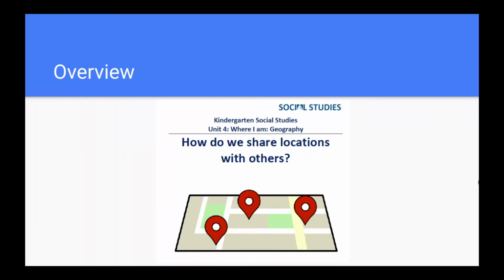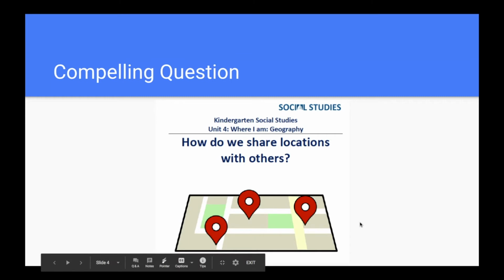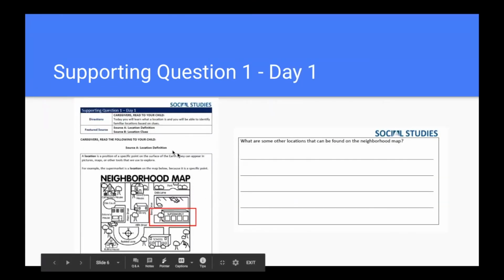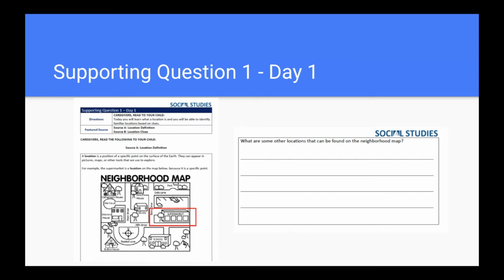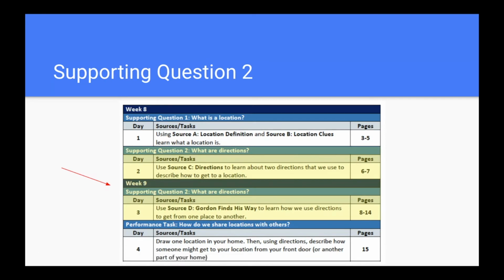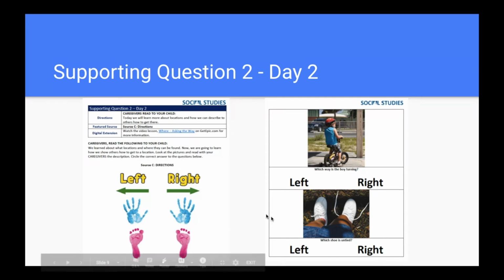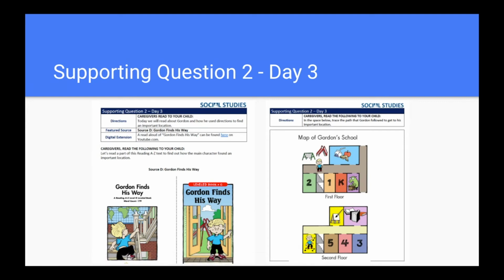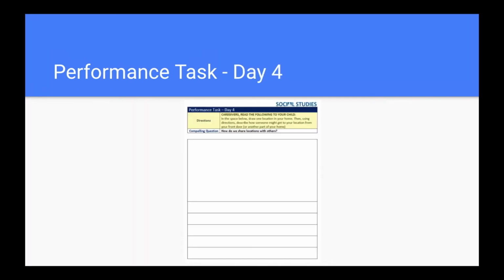Kindergarten Social Studies: Overview of Inquiry (Weeks 8 and 9)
DC Public Schools lesson for Kindergarten Social Studies students. In this video, Ms. Lauren Wishek will guide students to think about the compelling question - How do we share our locations with others? She also walks students through the lessons and materials for Weeks 8-9 of Distance Learning.